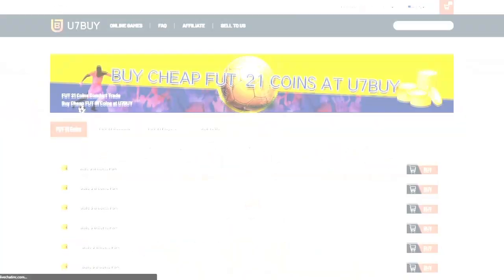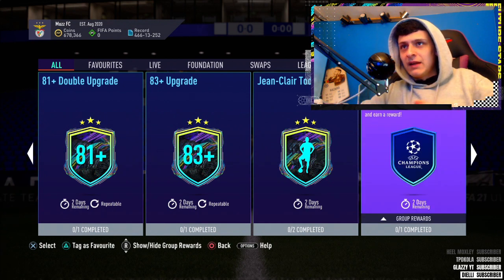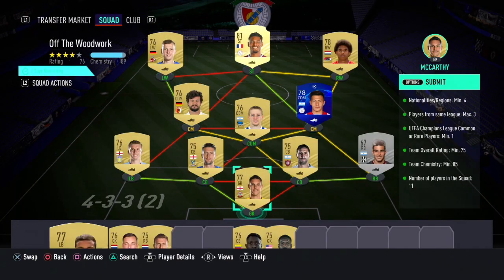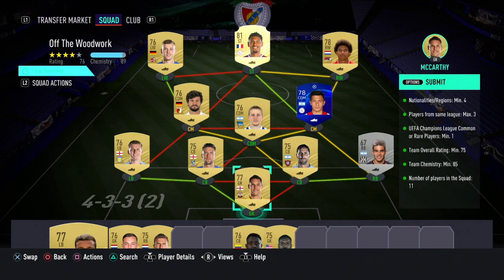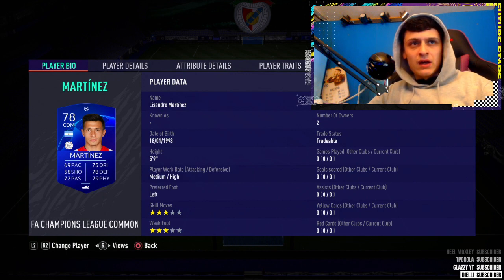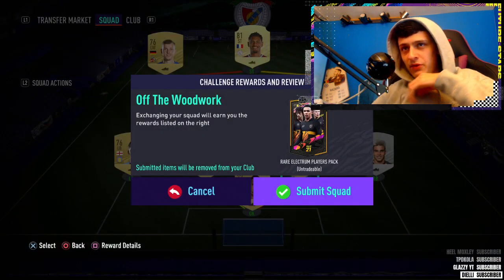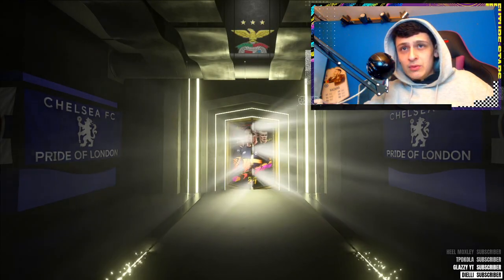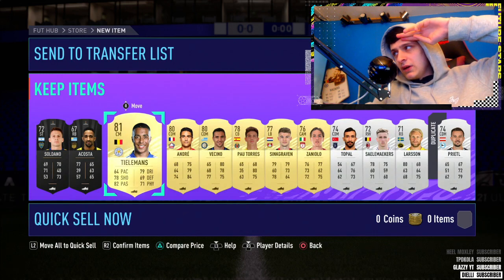Off The Woodwork SBC! (Cheapest Solution)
Off The Woodwork SBC,
Off The Woodworke SBC FIFA 21,
Off The Woodwork SBC CHEAPEST METHOD,
Off The Woodwork SBC CHEAPEST,
Off The Woodwork FIFA 21,
Off The Woodwork CHEAPEST SOLUTION,
Off The Woodwork CHEAPEST METHOD,
FIFA 21 Off The Woodwork,
FIFA 21 Off The Woodwork SBC,
Off The Woodwork CHEAPEST,